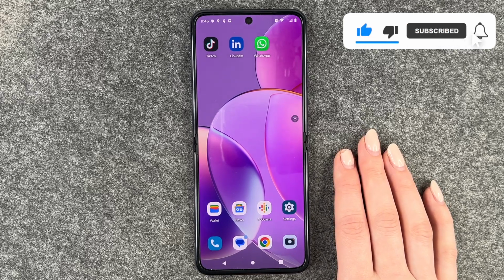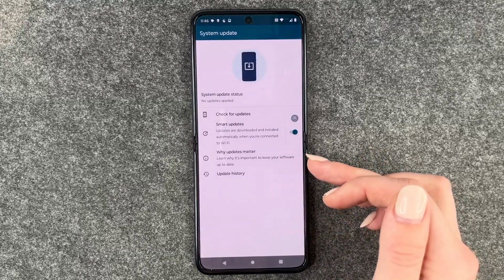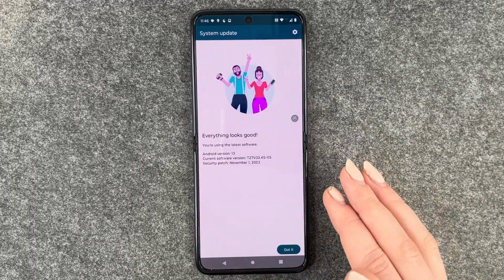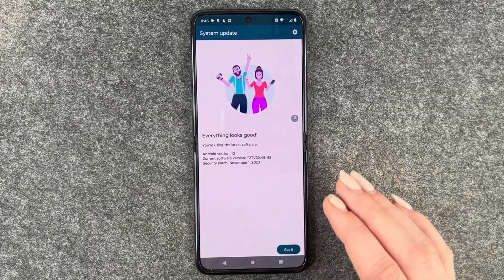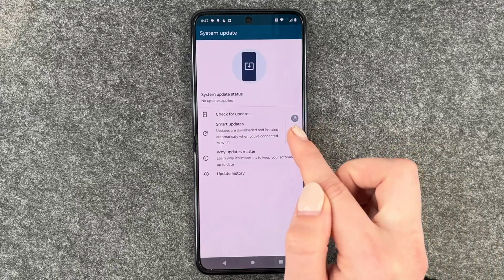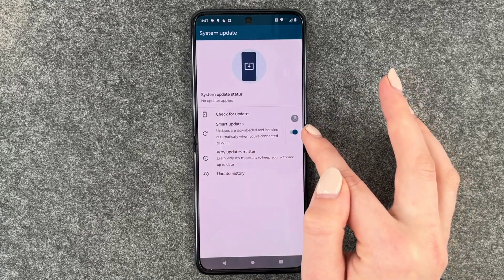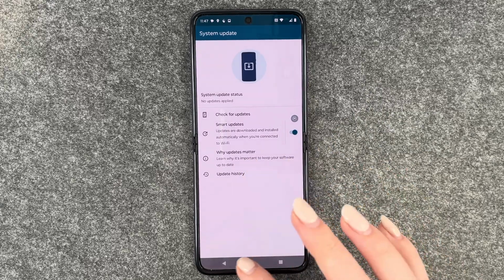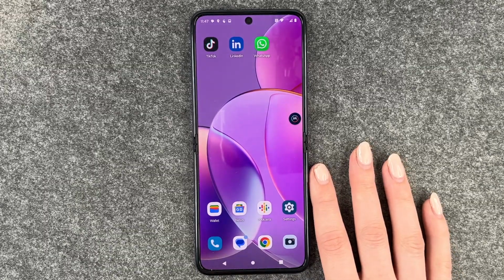Motorola Razr - How to Software Update • 📱 • 🔄 • 💪🏼 • Tutorial